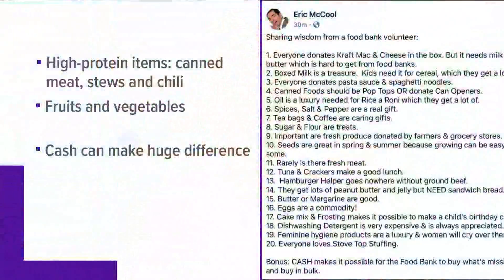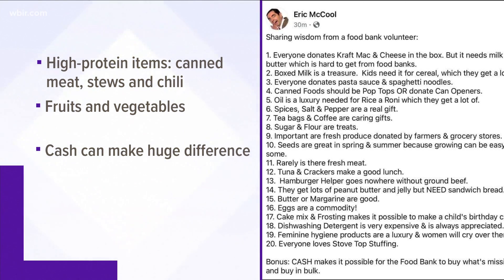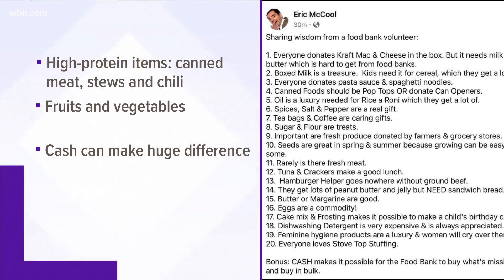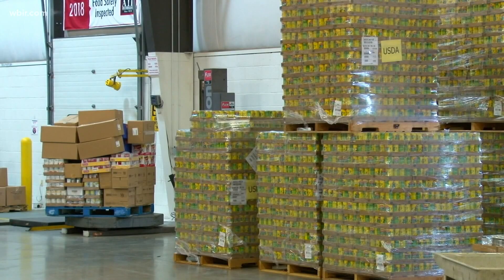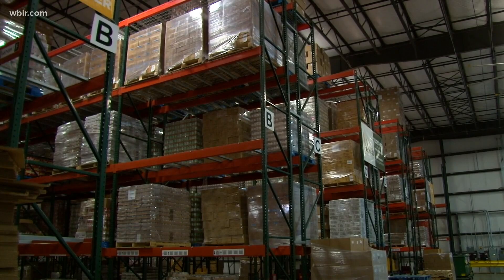Second Harvest explains ways to provide helpful food donations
What can make the biggest difference - is cash -- because Second Harvest can make it go further to help people in need.